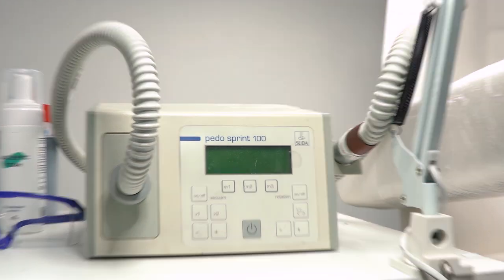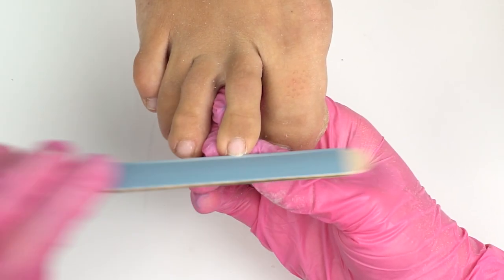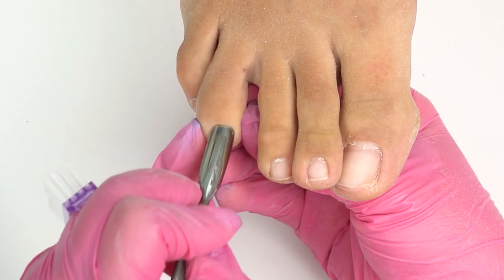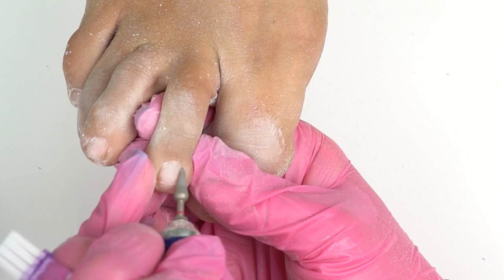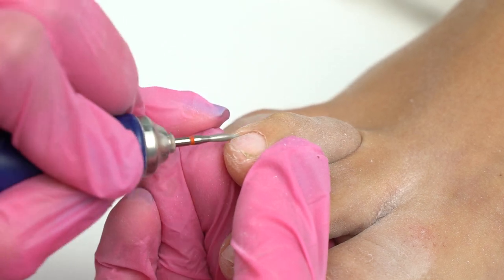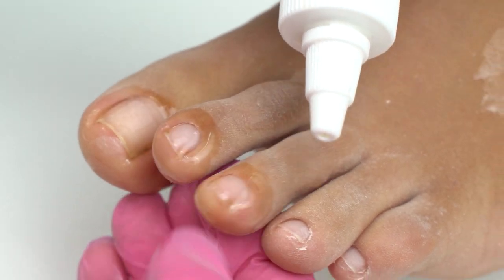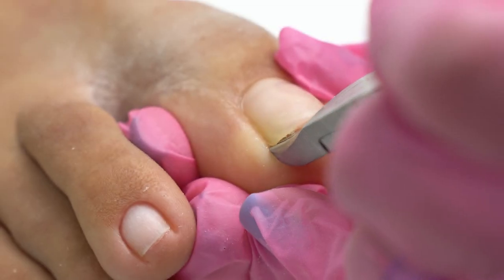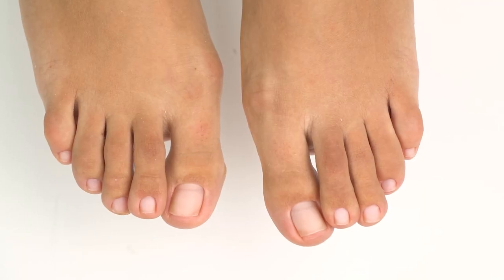Pedicure Tutorial | Combined E-file Pedicure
How to do a combined or Russian pedicure and process toenails with an e-file?

A gel polish removal, nail filing in a pedicure, working with a curled toenail.
In today's video in detail!